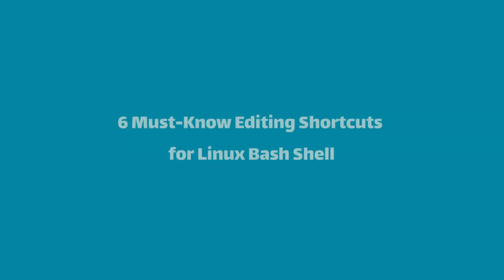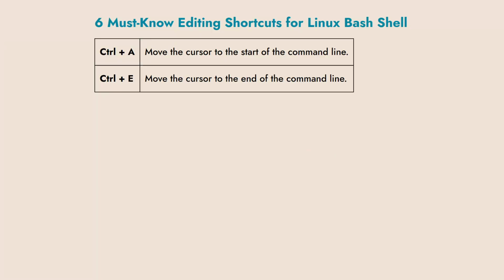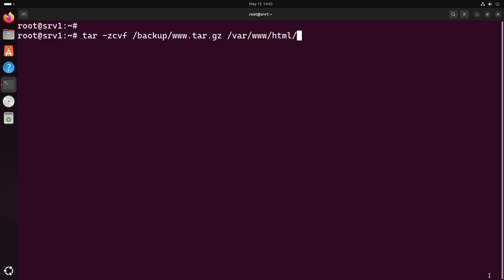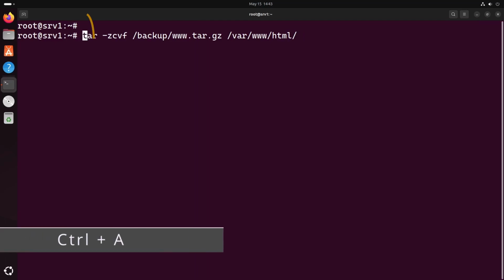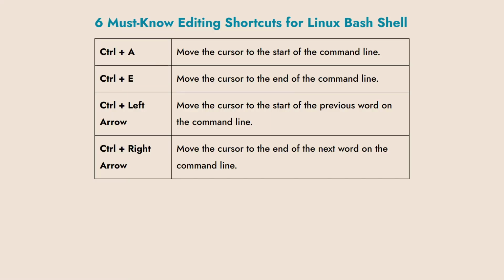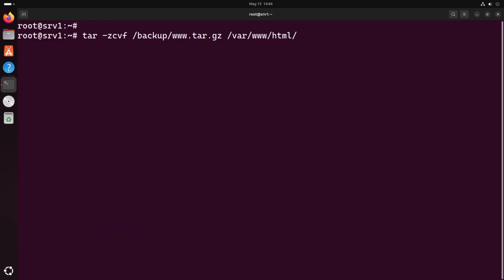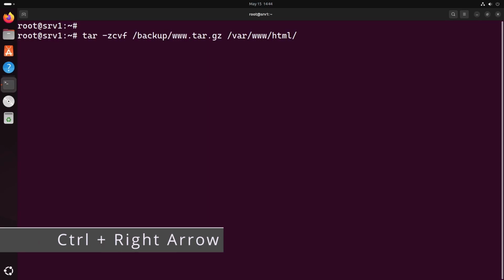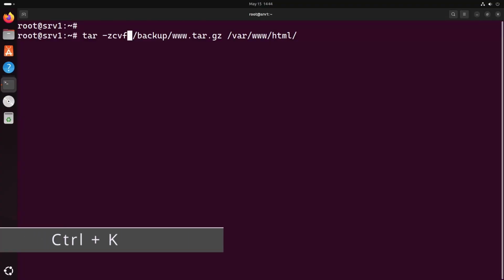Navigate like a Pro: 6 Must-Know Editing Shortcuts for Linux Bash Shell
In this video, we'll explore six keyboard shortcuts that can streamline your workflow and make you more comfortable with Linux Bash shell.

These shortcuts are very simple, but they can make a world of difference in your command line workflow.

We'll keep it simple and practical, focusing on shortcuts that make a real difference.  Practice these regularly, and you'll be a Bash whiz in no time!

Timestamp
*00:00:* Intro.
*00:12:* Keyboard shortcuts.
*00:24:* Move the cursor to the start of the command line.
*00:38:* Move the cursor to the end of the command line.
*00:52:* Move the cursor to the previous word.
*00:57:* Move the cursor to the next word.
*01:18:* Remove everything from the cursor to the end of the line.
*01:23:* Remove everything to the left of the cursor.
*01:30:* Outro.